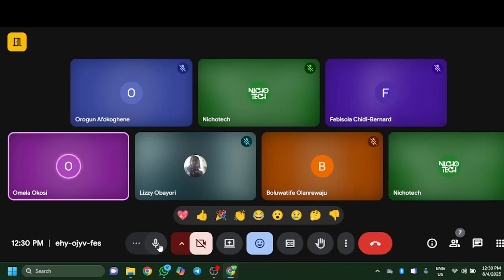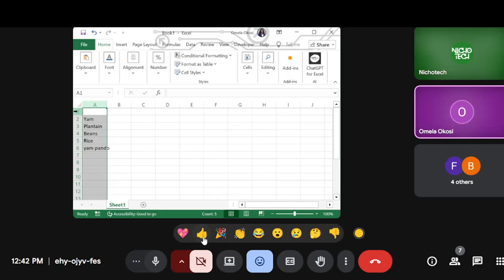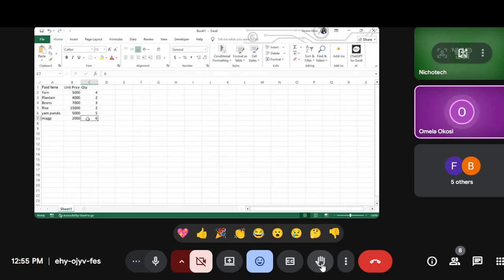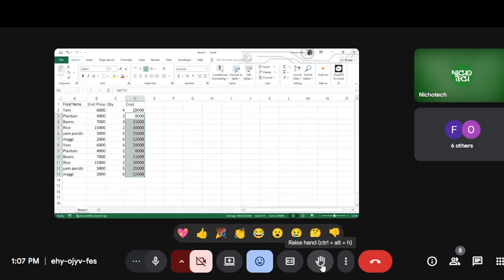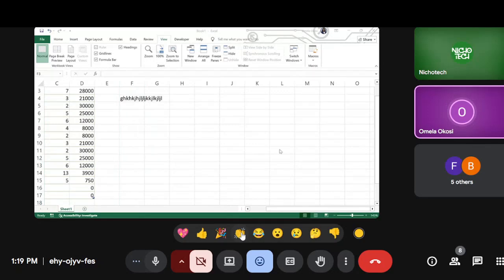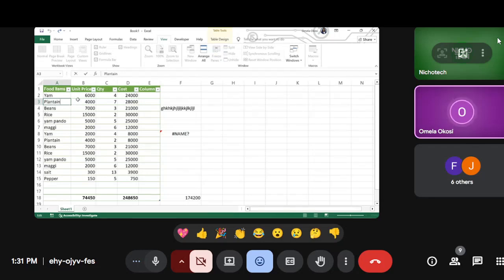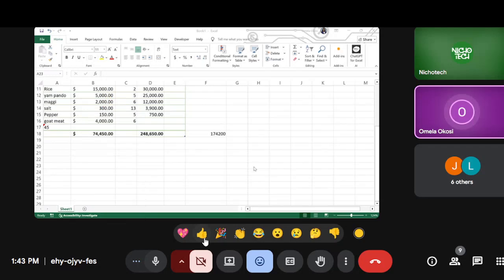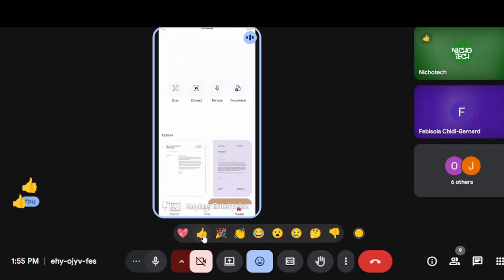Spreadsheets for Beginners | Learn Excel Basics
This class introduces spreadsheets for beginners, covering the basics of using Excel and Google Sheets to organize data, perform simple calculations, and create charts.

In this session, you’ll learn:

What spreadsheets are and how they work

Simple charts and data organization

This lesson is ideal for students, beginners, job seekers, and anyone building digital skills.